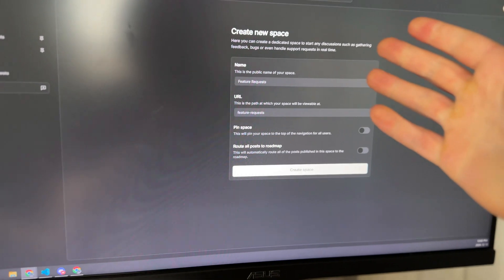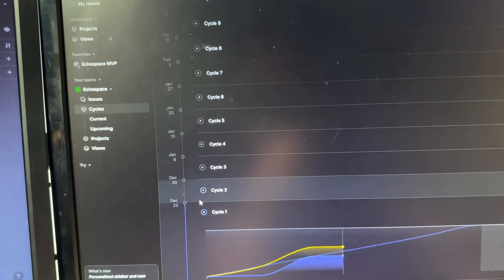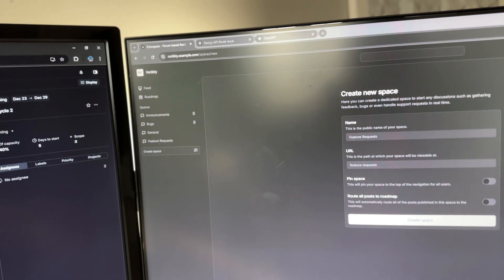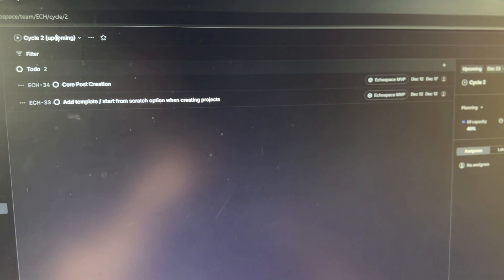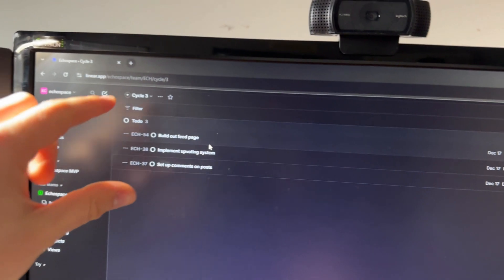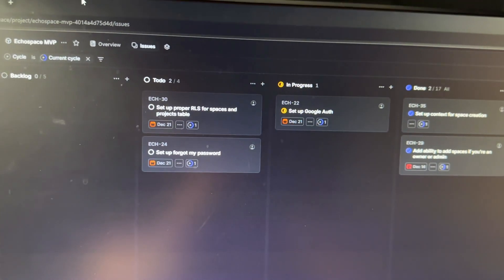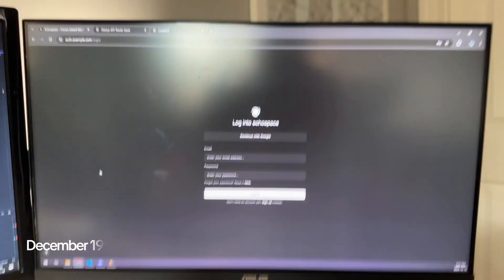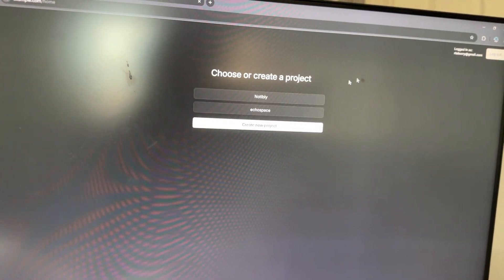solo founder diaries — how i stay productive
just documenting the journey of building the blueprint to a successful SaaS business.

timestamps

0:00 intro

0:19 project recap and updates

0:47 using sprints to plan and stay productive

3:41 the tasks for this week

4:40 revisiting authentication problem

5:47 future youtube series idea

8:05 pushing myself to my limit experiment

9:23 google authentication is working

10:56 creating the RLS policies and permissions

13:42 RLS finished, looking into OTP authentication